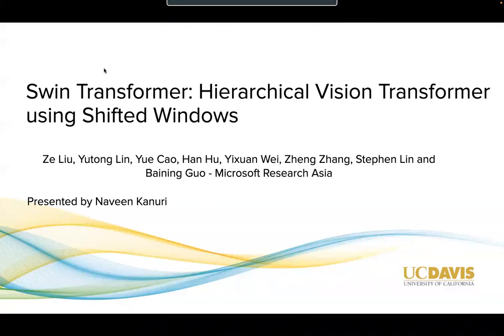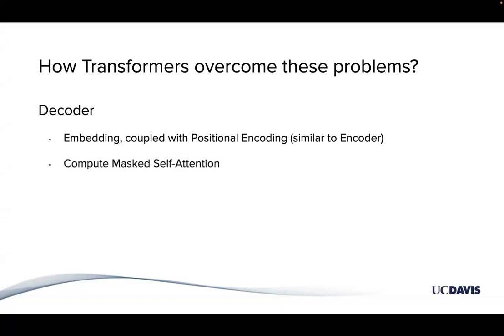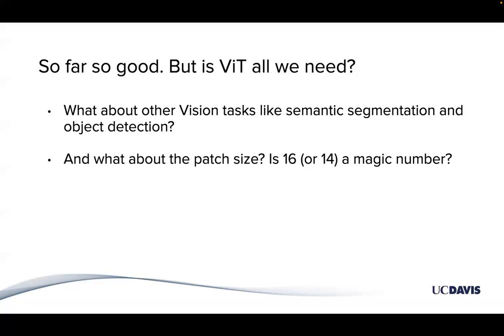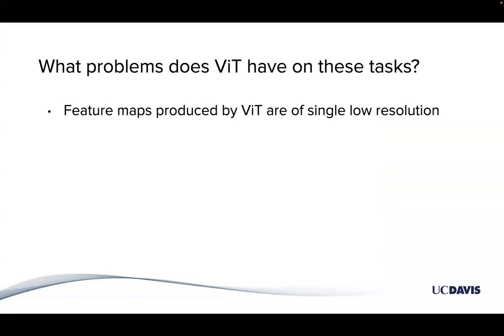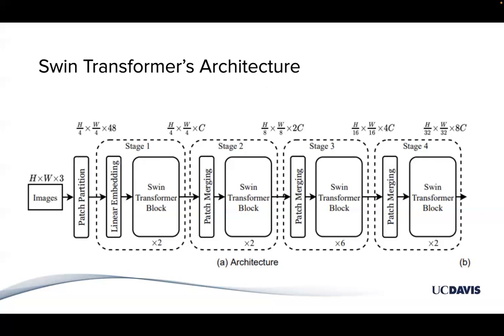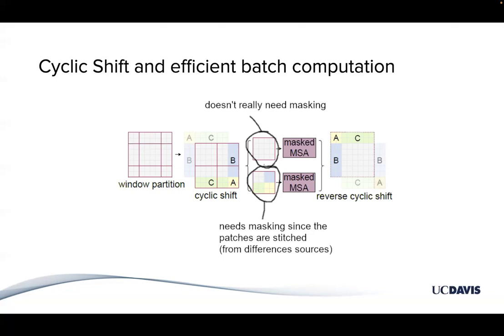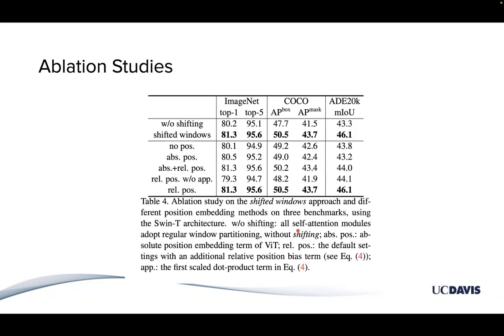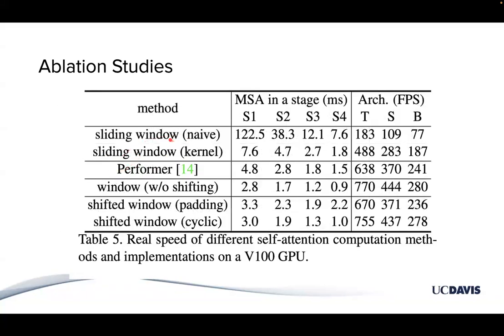ECS 289G Talk: Swin Transformer: Hierarchical Vision Transformer using Shifted Windows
In this video, we discuss about the "Swin Transformer: Hierarchical Vision Transformer using Shifted Windows" paper on Swin Transformer.